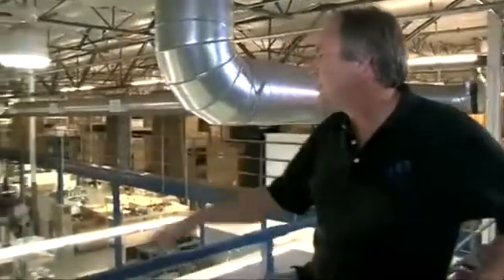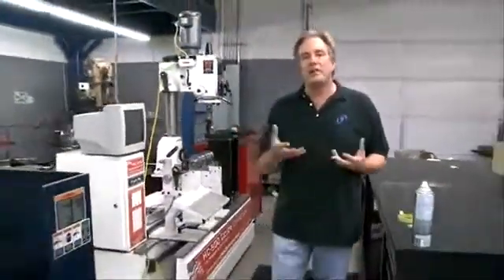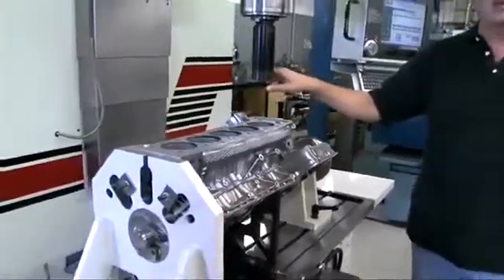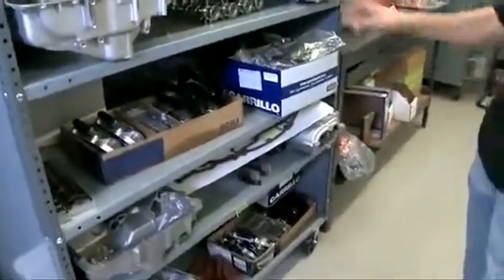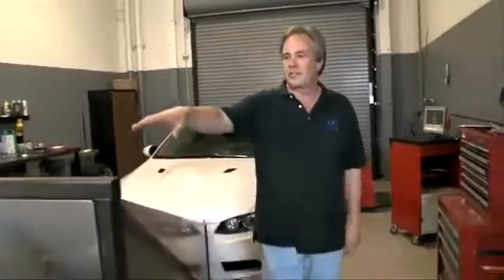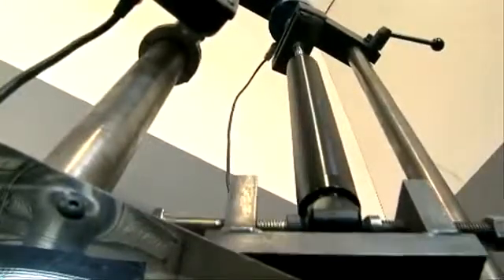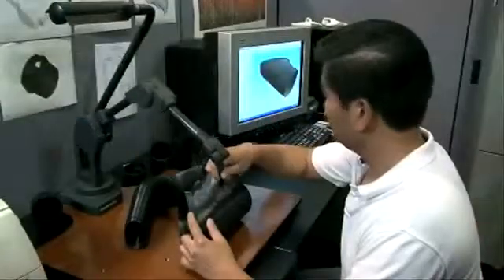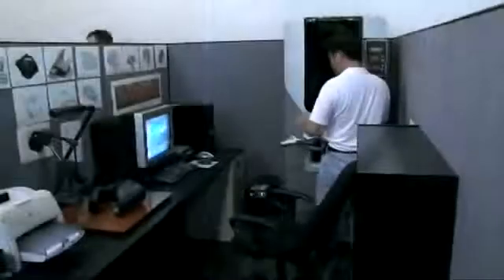Dinan factory tour part 1.flv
Part 1.  Steve Dinan gives a tour of the Dinan factory and explains how and why Dinan makes and designs their own parts in house.